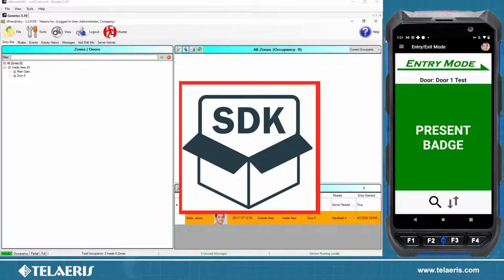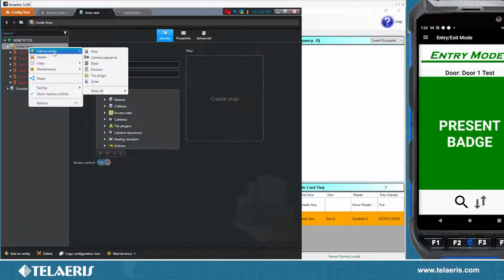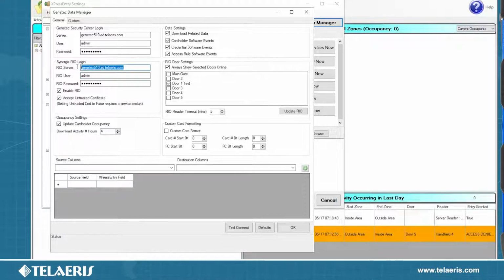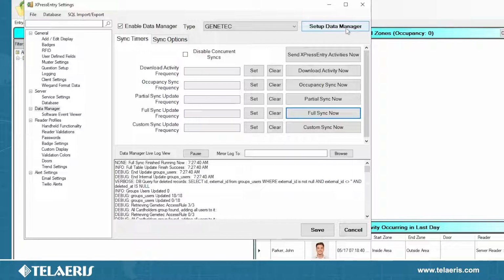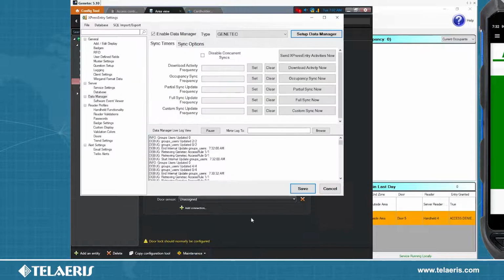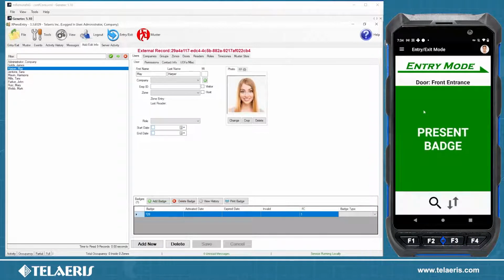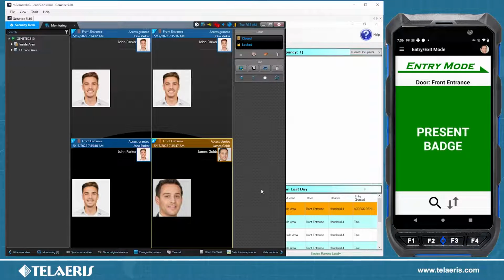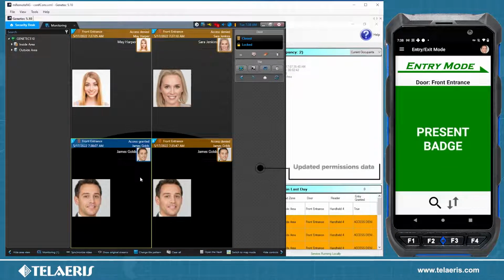Genetec Synergis & XPressEntry Integration Tutorial Video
XPressEntry is a handheld solution for Genetec Synergis access control systems.

What is XPressEntry?

XPressEntry handheld badge and biometric readers enhance Synergis access control systems revealing new functionality that helps safety and security professionals make the workplace safer and more secure. XPressEntry handheld readers verify identity and permissions with badges or biometrics, record entries / exits where door readers are not practical, quickly muster employees during an emergency evacuation, and much more. XPressEntry handheld readers proudly lead the industry with the broadest support for badge technologies.

Handheld Badge Verification – Superior security with handheld authentication. Add XPressEntry handheld readers to Synergis access control systems to confidently control access to and manage any secured space.
Emergency Evacuation Mustering – Ensure everyone is safely accounted for during a true emergency. Add XPressEntry handheld readers to Synergis access control systems to improve evacuations, employee safety and OSHA compliance.
Workplace Health Screening – A healthy workplace is a productive workplace. Add XPressEntry handheld readers to Synergis access control systems to pre-screen workers and deny access when necessary to help prevent the spread of illness.
Handheld Biometric Verification – Superior security with biometrics authentication. Add XPressEntry biometric multi-factor authentication to Synergis access control systems to deliver enhanced identity authentication in high security areas.
Corporate Events & Training – Access management and attendance tracking solution. Add XPressEntry handhelds to Synergis access control systems to use existing security badges and identity information to manage attendees and deny access.
Other Use Cases – Entry / Exit Tracking, Time and Attendance, Confined Space Management, Bus Entry Validation, Guest / Visitor Tracking, Remote Parking, Mobile Enrollment, and more.

How does XPressEntry work?

The XPressEntry system includes:

XPressEntry Server – XPressEntry's admin console for handheld device / system management and reporting, view access control activity and facility occupancy, and maintains a connection with any access control system.
XPressEntry Handhelds / Clients:  XPressEntry’s clients run either on Telaeris’ rugged handheld badge reading device with a built-in RFID reader for any badge technology and biometrics and maintains a connection with the XPressEntry server.

XPressEntry integrates with the Synergis access control system and pulls all relevant access control information such as cardholders, new and deleted badges, pictures, access levels, areas, and more. XPressEntry handhelds validate permissions and authenticate credentials against this identity information on record in the Synergis database and maintain facility occupancy information.

XPressEntry records all activity occurring on every handheld device or client and pushes this information to the Synergis database. Simultaneously, XPressEntry pulls any new activity from the Synergis database and pushes this information to all connected devices. As a result, the XPressEntry Server, connected handheld and client devices, and Synergis always remain in sync. Each XPressEntry client device stores this information locally on the device so it can continue to work offline if necessary and will sync once connectivity is reestablished.

The XPressEntry Server is constantly pulling the latest Synergis information. The initial data sync may take a longer time for large systems, but subsequent syncs happen very quickly as XPressEntry only pulls new and updated information. Once the XPressEntry Server pulls this data, it immediately pushes the information out to all connected XPressEntry client devices. Activities recorded on one XPressEntry client device or data updated from Synergis will reach all available client devices within a few seconds.  This makes the system ideal for Emergency Mustering or ensuring that only the correct people have access to the connected client devices.